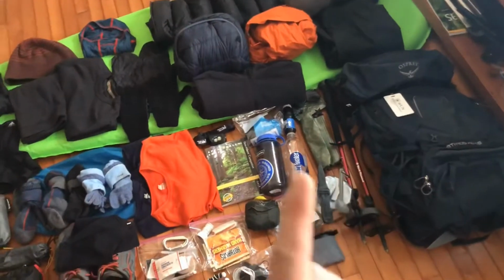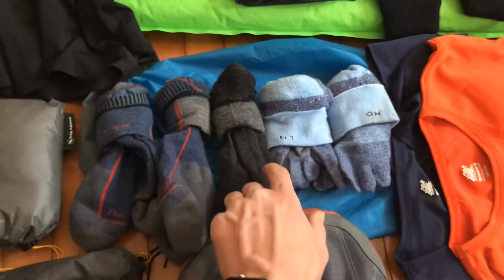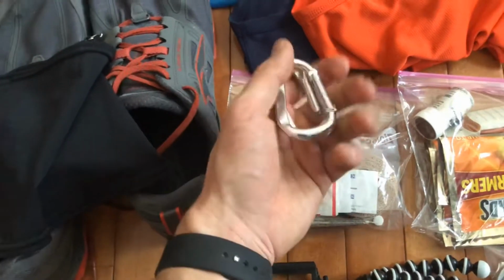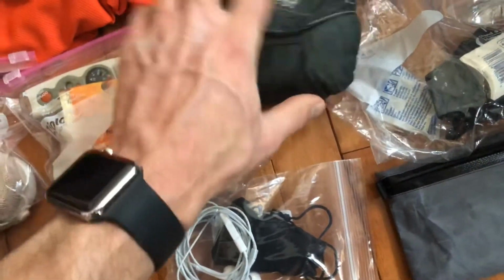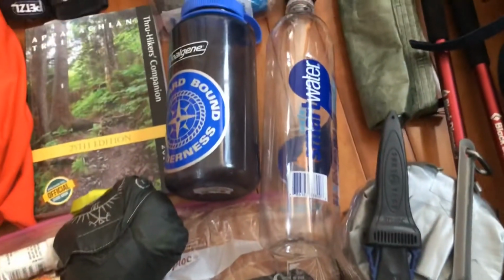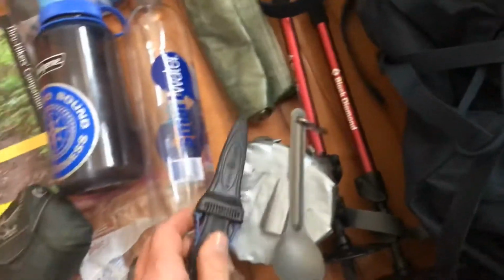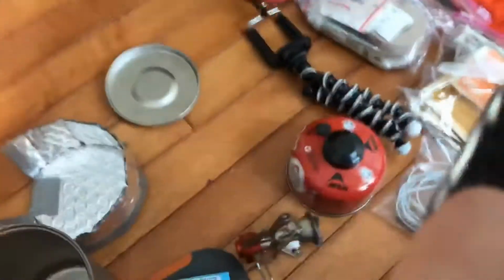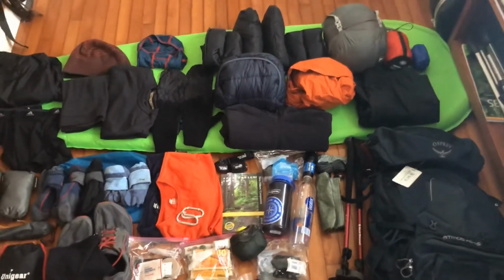My Gear for Thru Hiking the Appalachian Trail 2019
Thanks for checking out the gear video guys. My base weight is 25 lbs, which is pretty decent for my first time fully assembling a pack with all of the essentials.

Let me know if you have any questions about the gear or about the campaign I’m running to fundraise for the Wildlife Conservation Network!